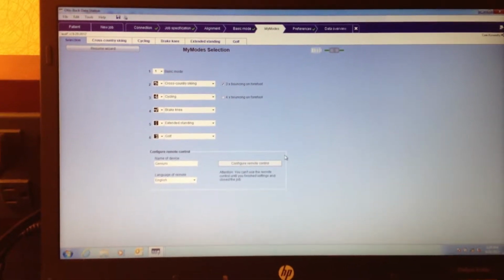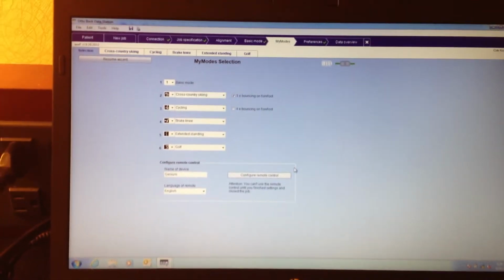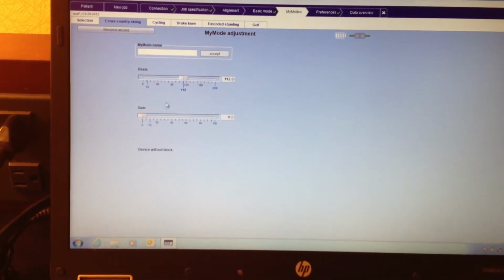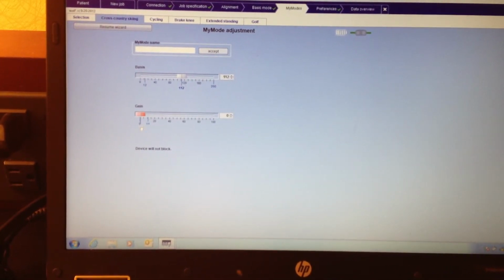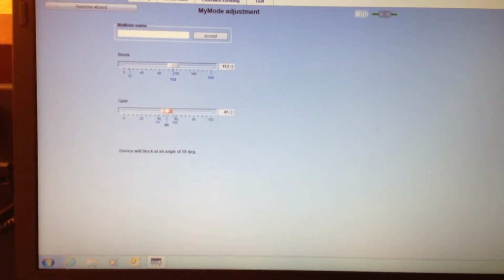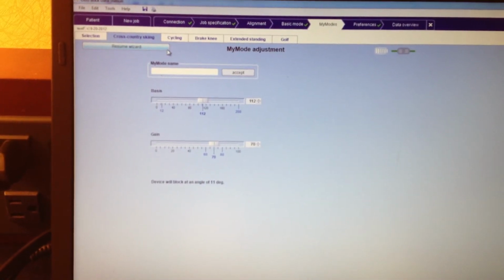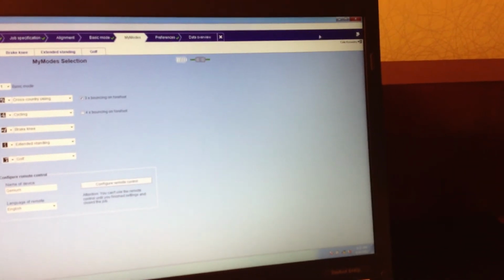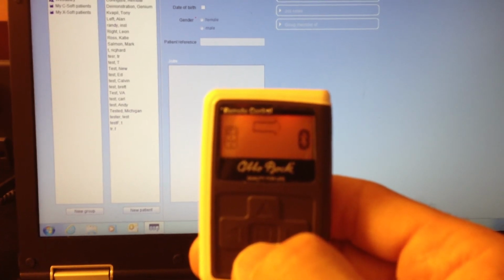Configuring a Genium or X2 Remote.MOV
This video demonstrates how to properly configure a Genium or X2 Microprocessor Knee remote control. Remote file configuration must be completed within the X-Soft programming software before the remote can be turned on and used to change modes or alter knee settings.